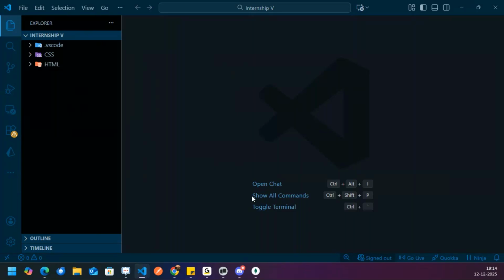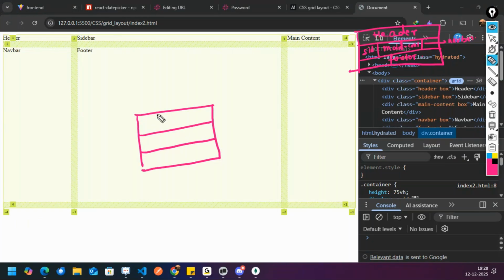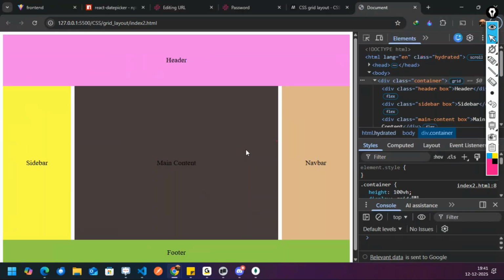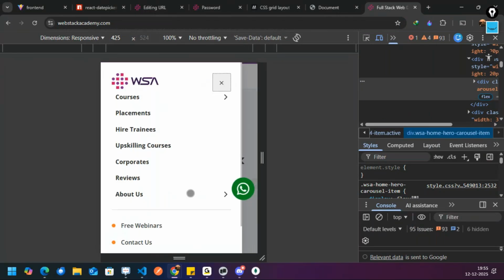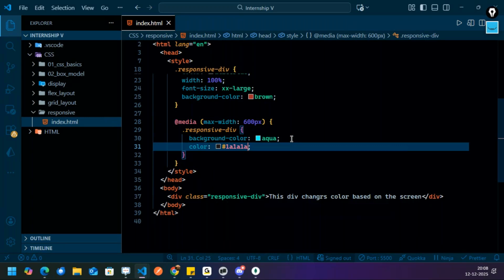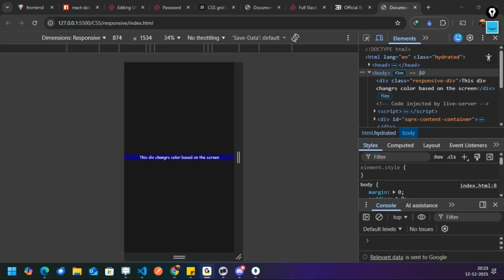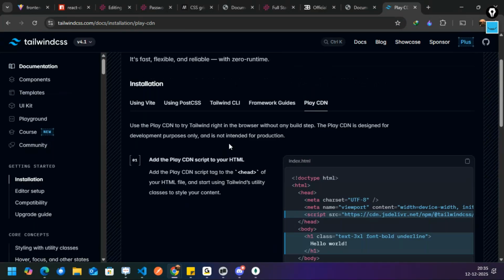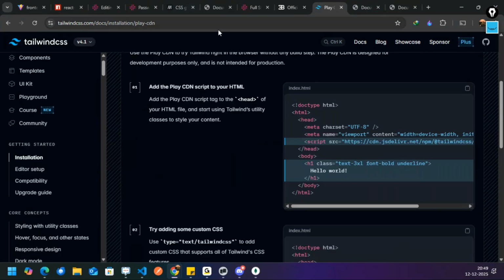Day 7 Grid, Responsive design and Tailwind CSS